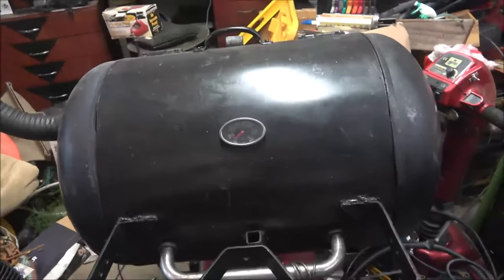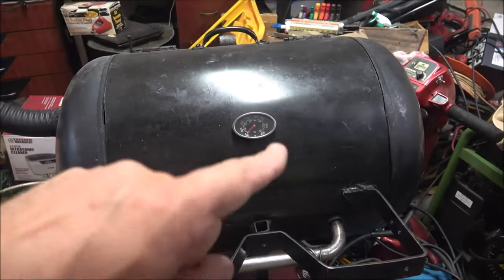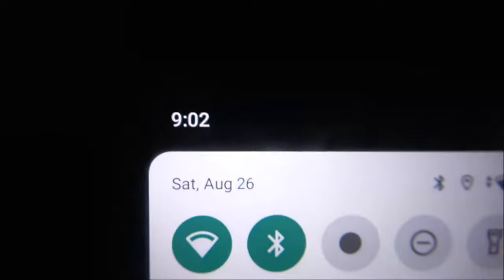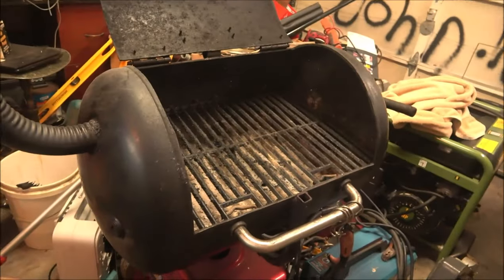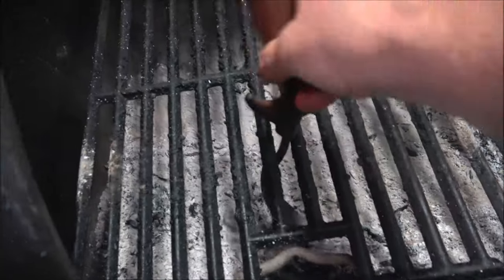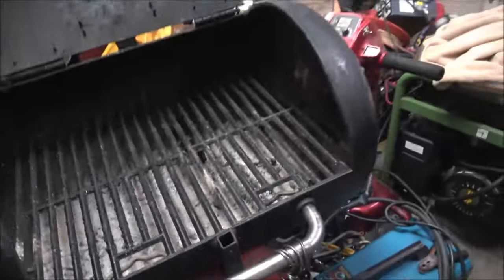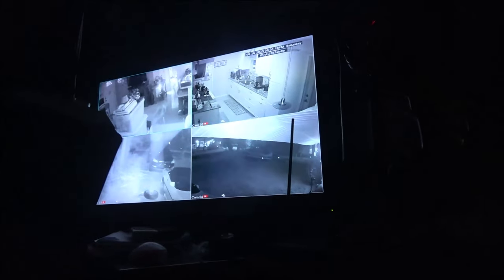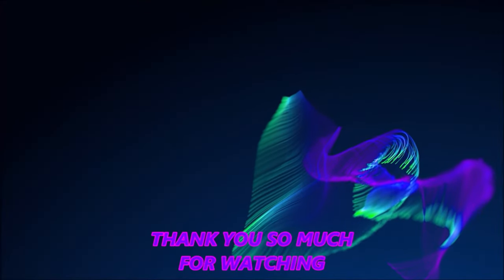My Homemade Grill Is BadA$$ In 4K.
This thing is so freakin cool, check it out. In 4K.